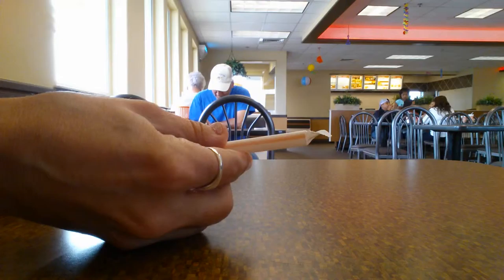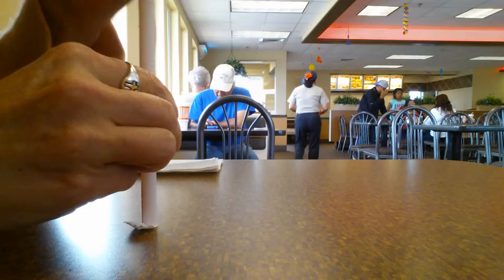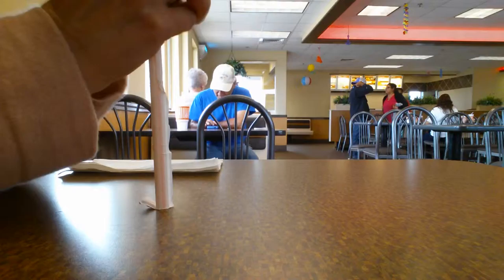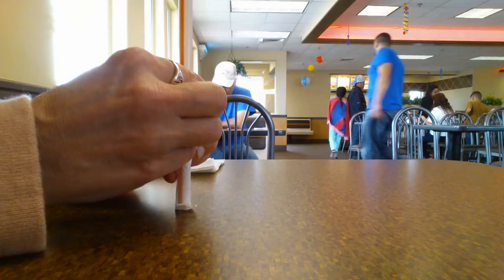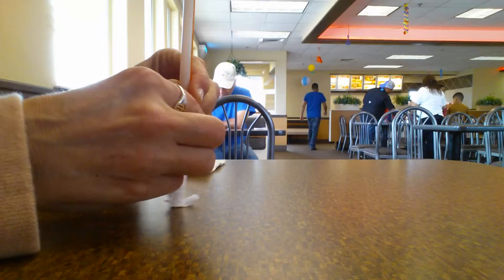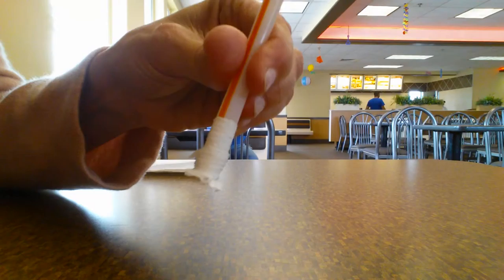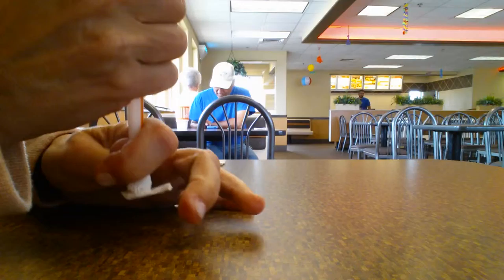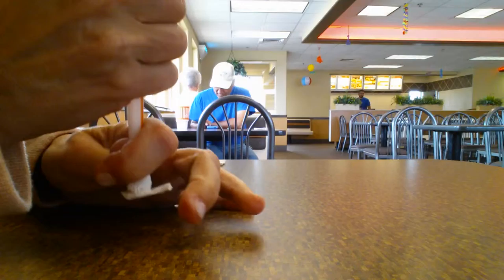The Amazing Worm Trick! Entertainment with a Straw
Entertain your friends.